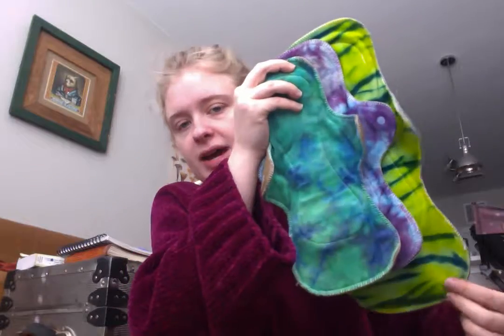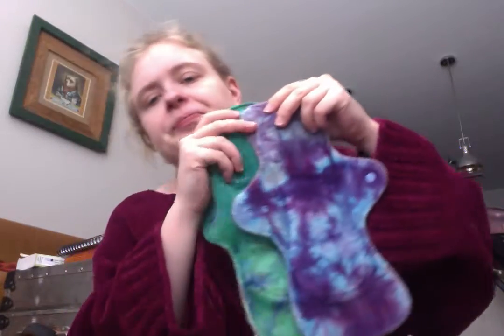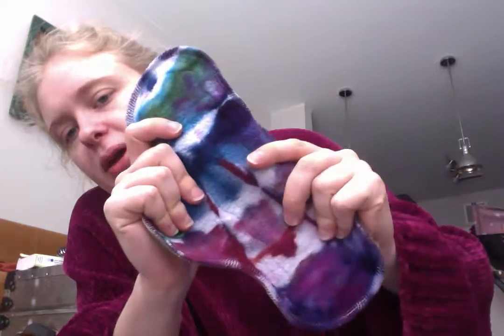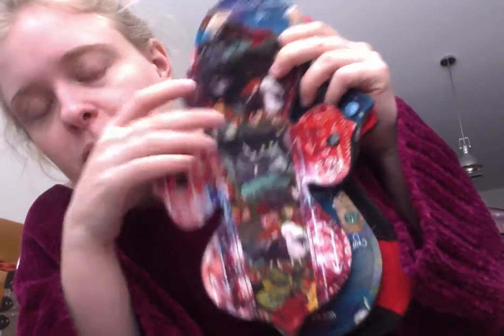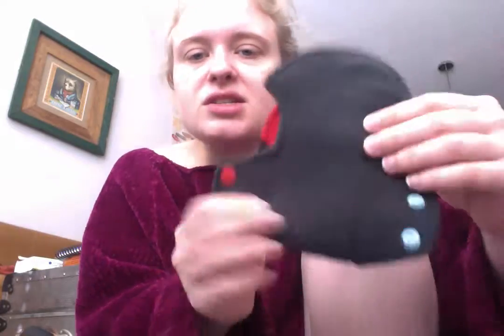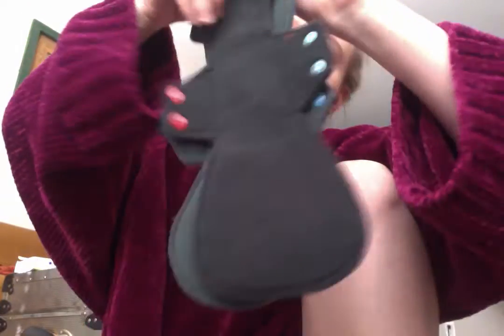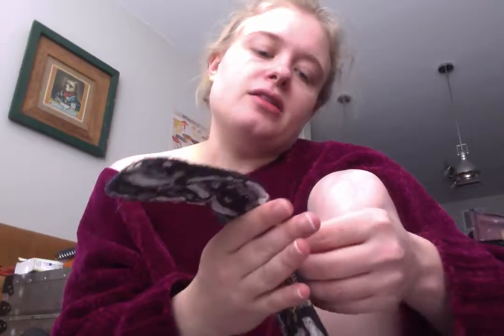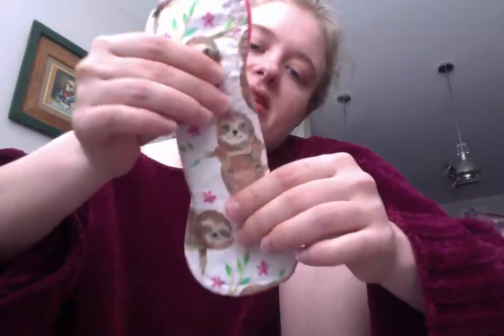Postpartum Cloth Pad Haul (4 different etsy shops)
SHOPS LINKED BELOW!
As I've been using reusable menstrual products for 8 years now I already have plenty of cloth pads in a variety of absorbency and lengths, but since I'll be having a baby I wanted to get a few longer lengths with heavy absorbency. I see it as a way I can celebrate my body's big accomplishment and treat myself during a difficult transitional time.